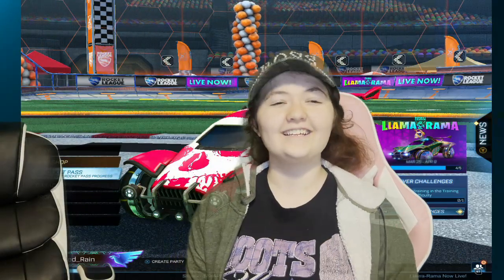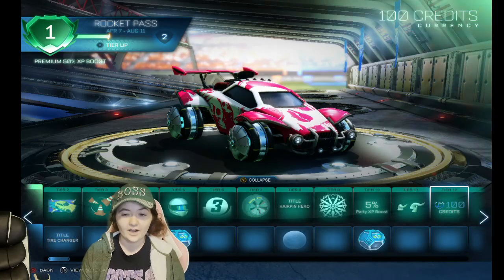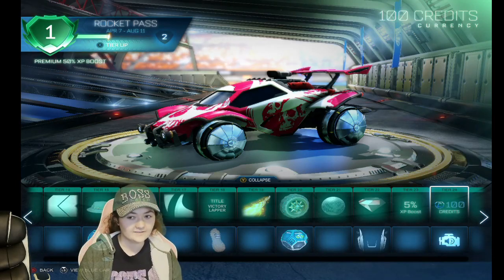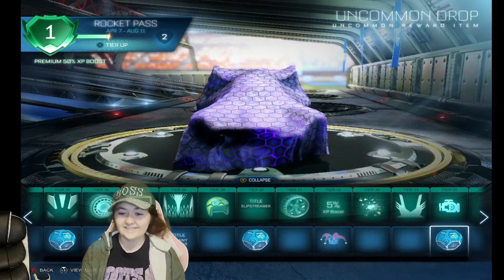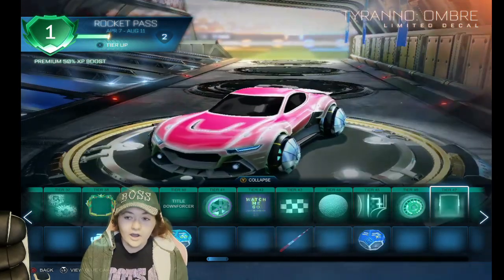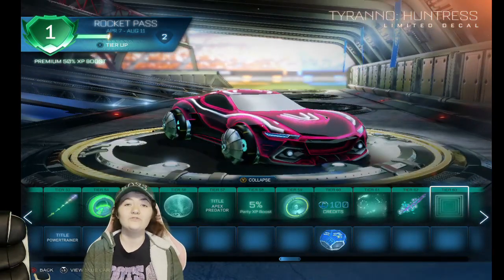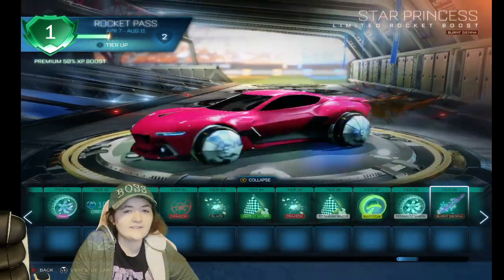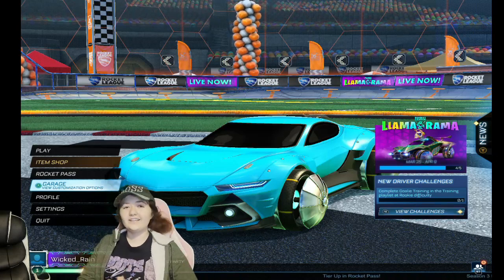*NEW* ROCKET LEAGUE SEASON 3! ROCKET PASS!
Going over the Rocket Pass!  Is it worth it??